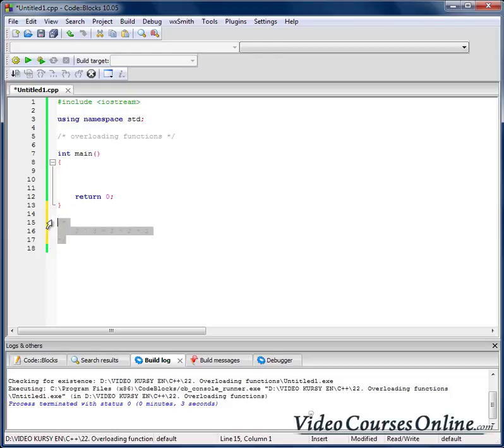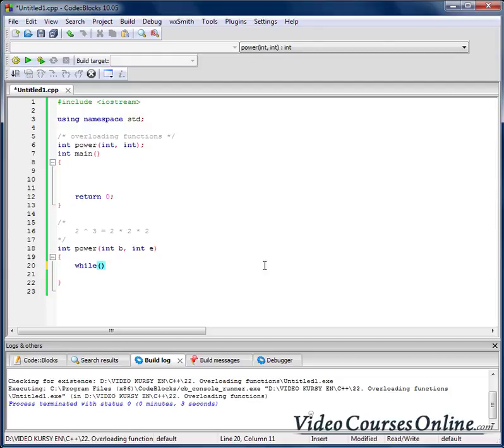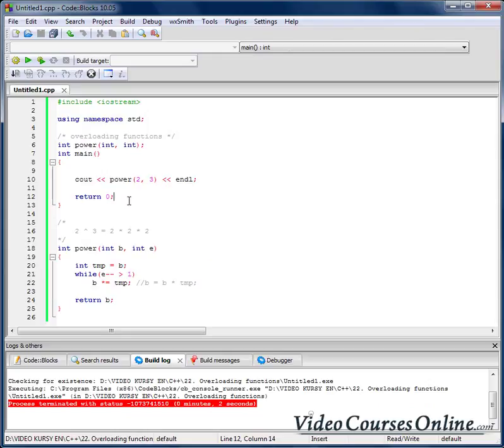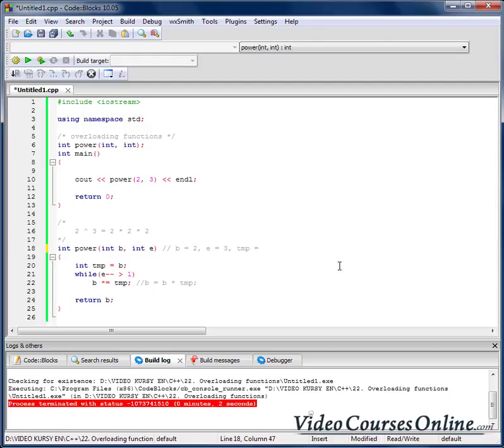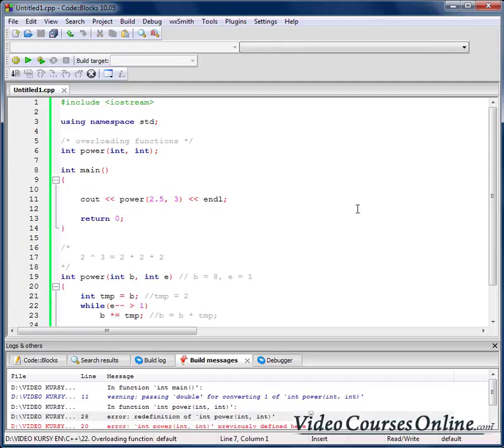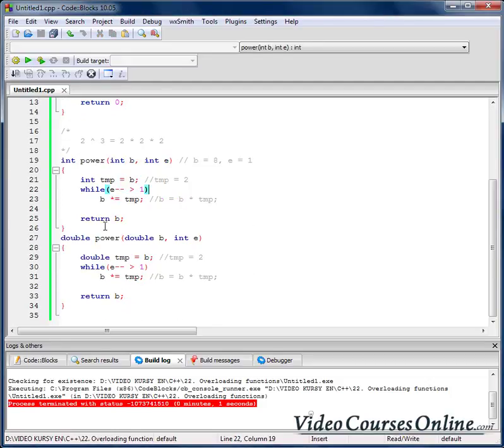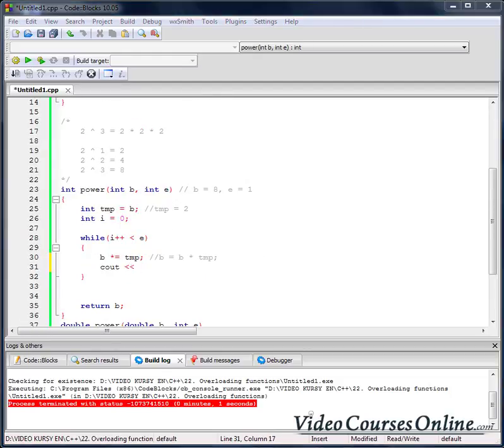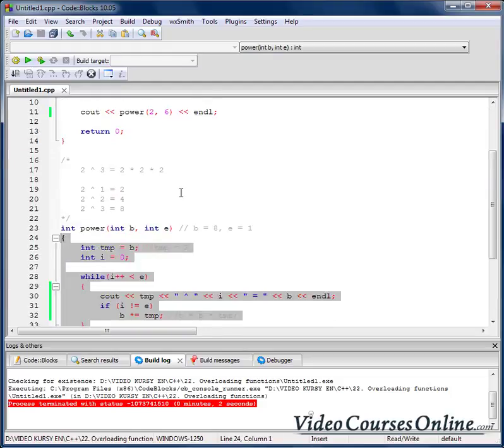003 Overloading functions